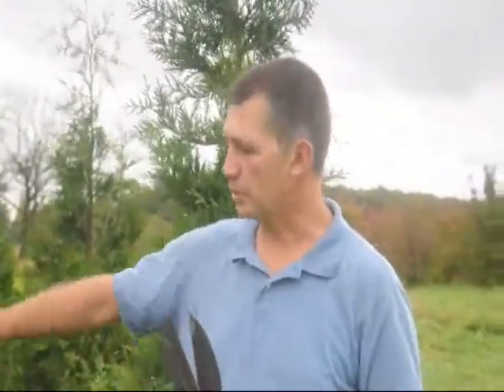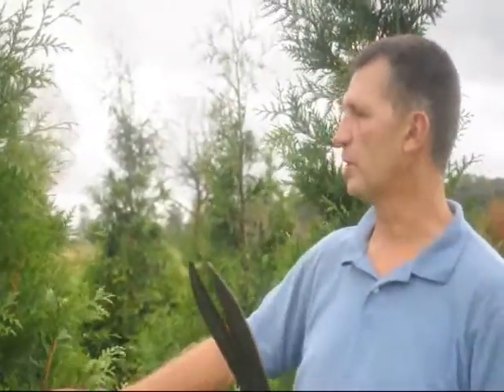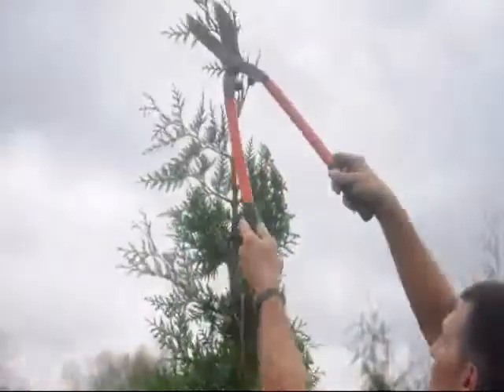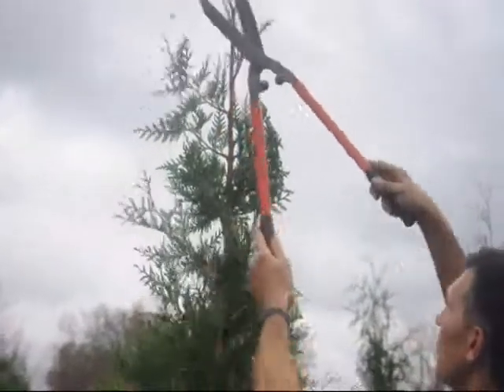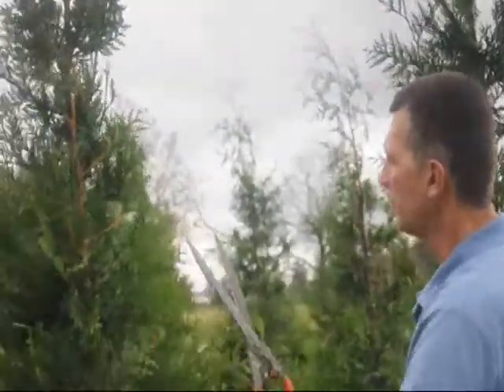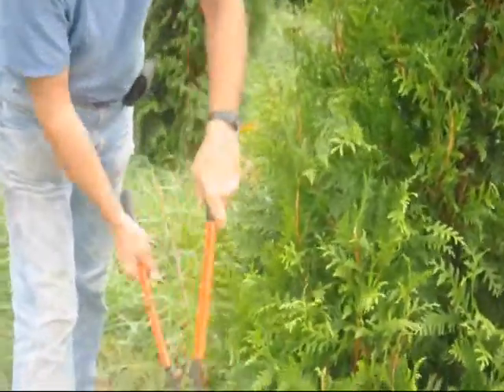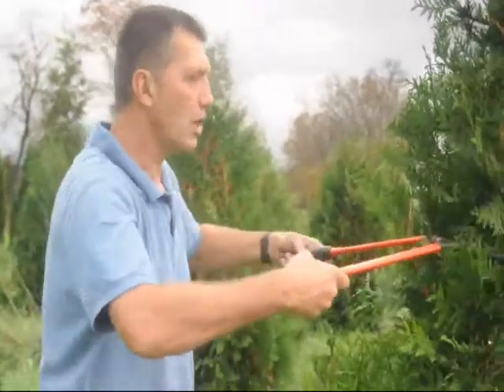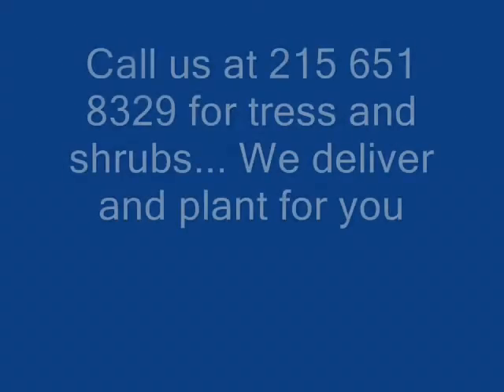Basic Evergrenn Trimming